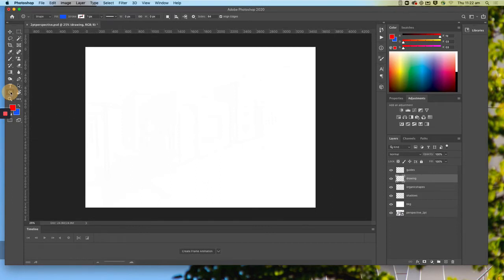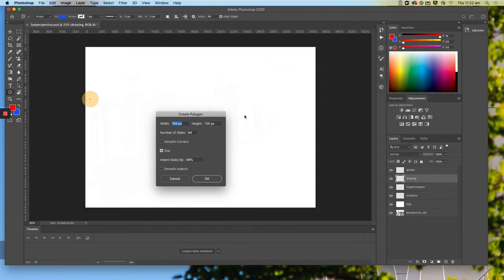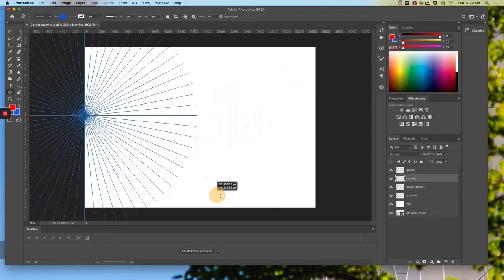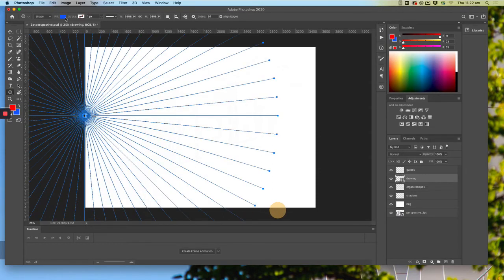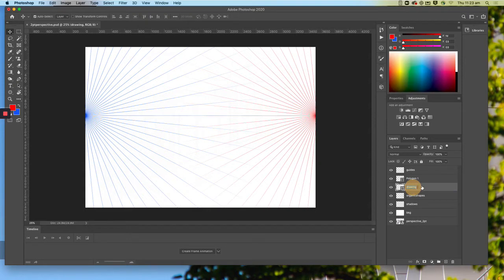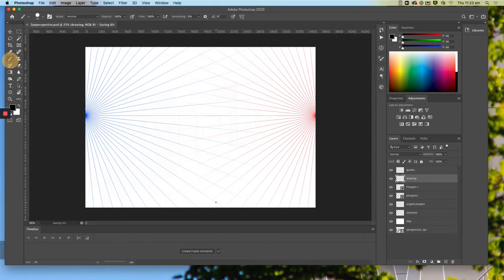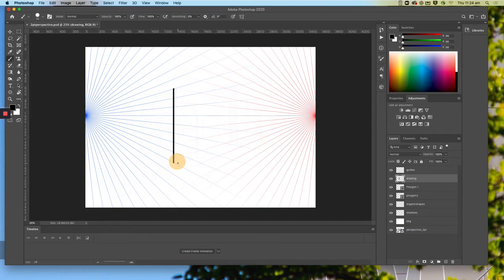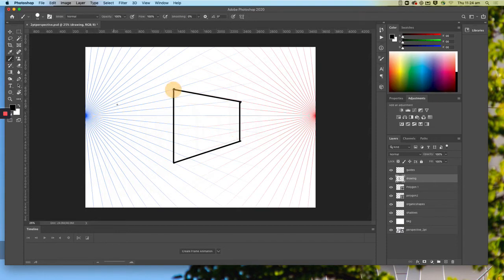Week 09: Two point perspective